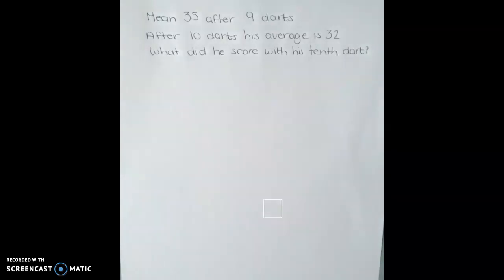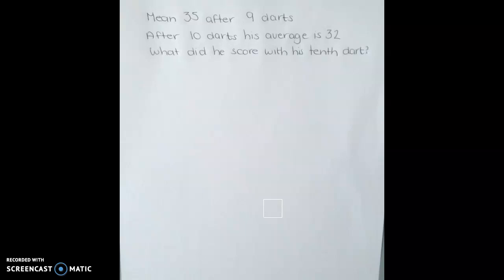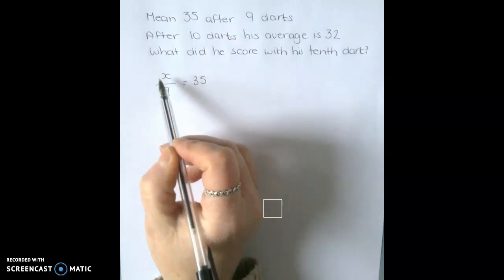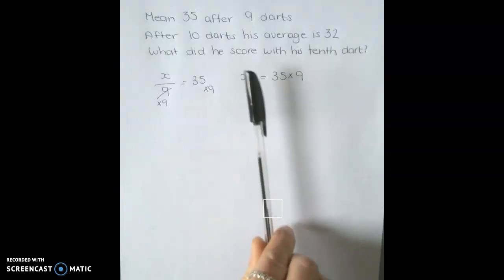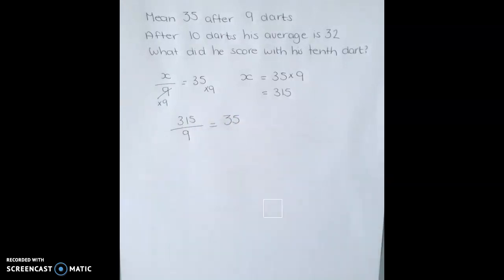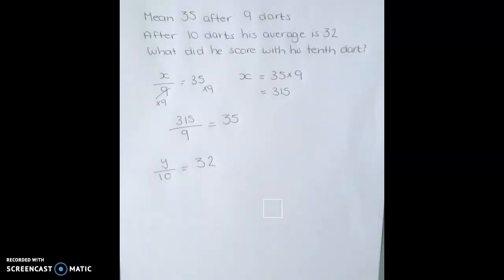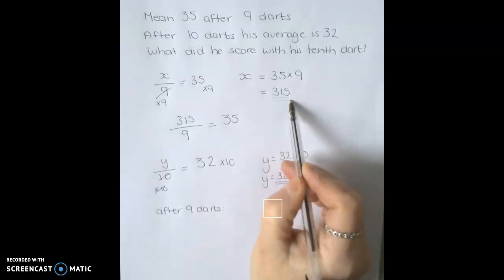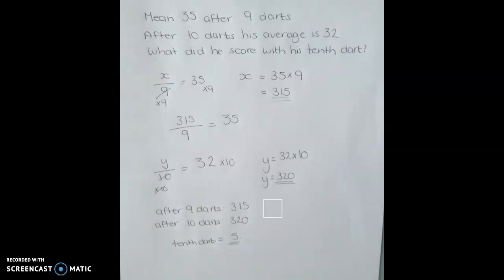Mean - problems 2